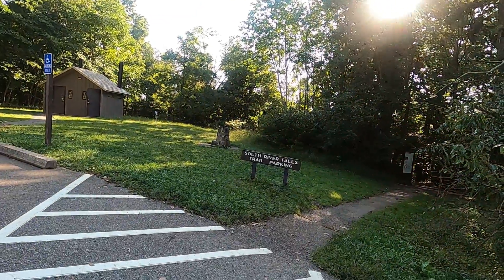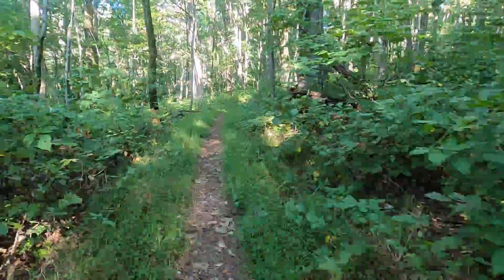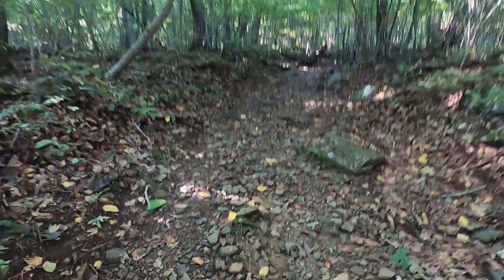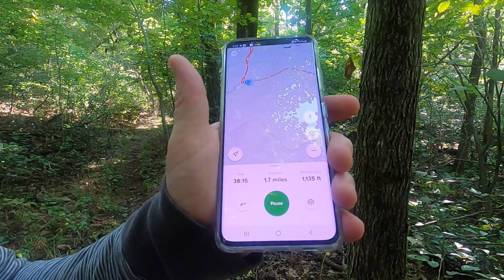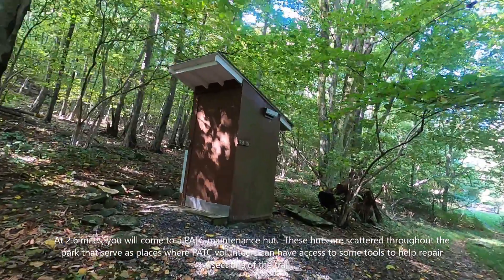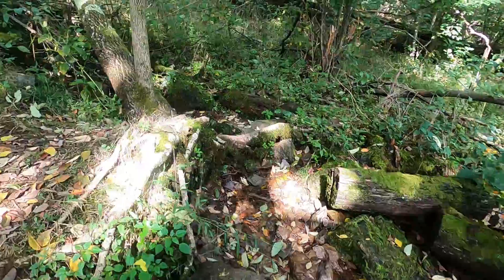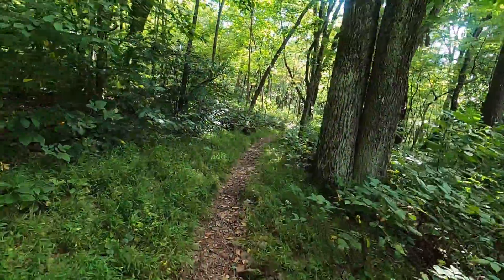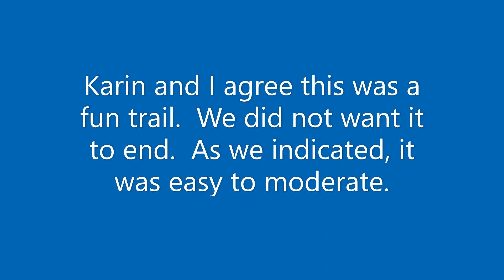Saddleback At Loop - VA Hike 9 19 21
Karin and I hiked the 4 mile Saddleback-AT Loop on September 19, 2021.  This was a fun trail to hike.  We agreed it was easy to moderate.